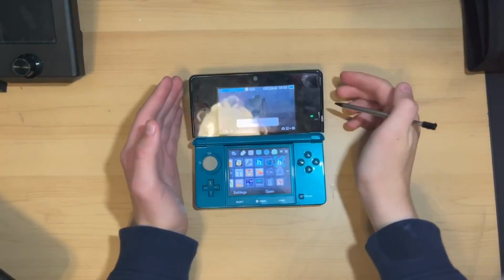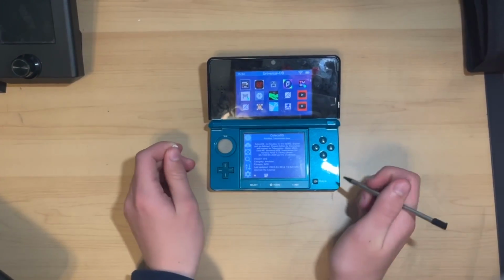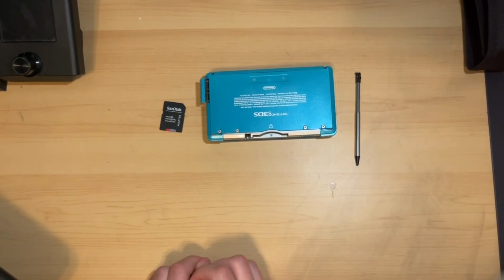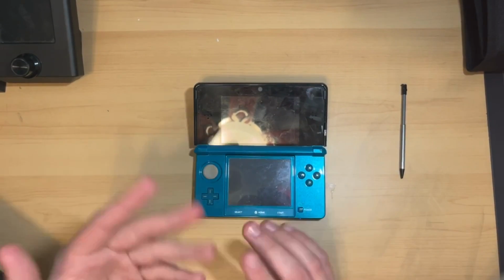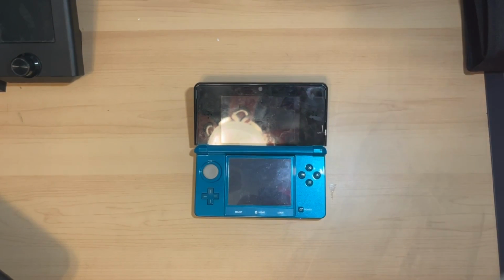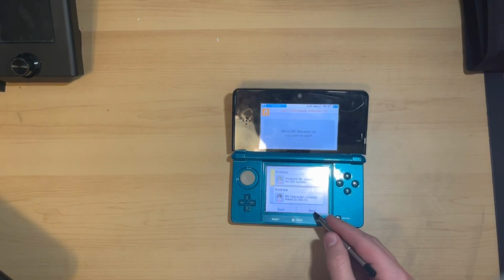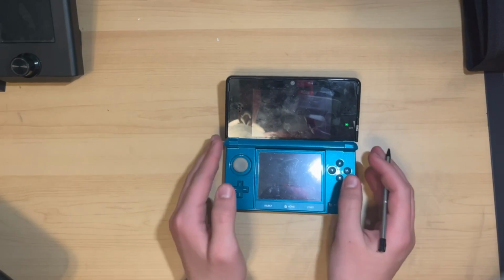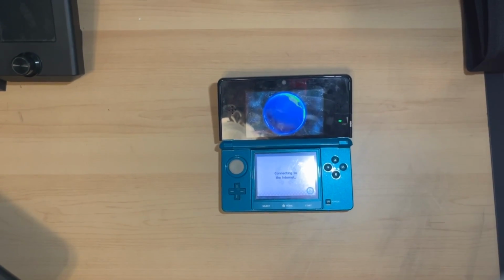How to Use Nintendo Network on 3DS After the Shutdown (Pretendo Network)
In this little tutorial I'm going to show you how to setup the Pretendo Network on your Nintendo 3DS to play online after the shutdown! Yes I realized I accidentally recorded in lower-quality, but the tutorial still works, so if you want to complain go make your own!

Additional Notes: System transfers are broken and doing so from the Pretendo servers will prevent you from using online servers in the future! Please see the guide for more info/clarification. Follow this guide at your own risk!